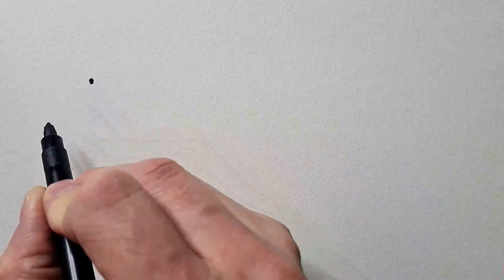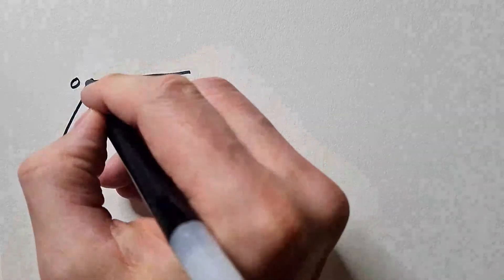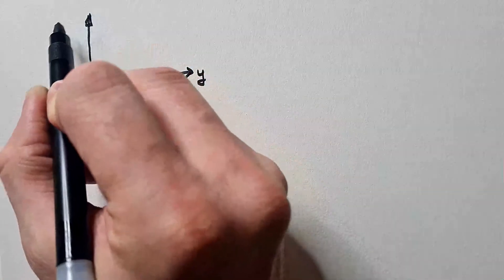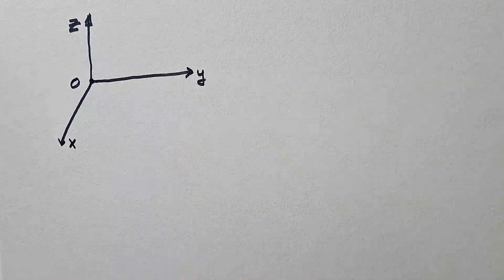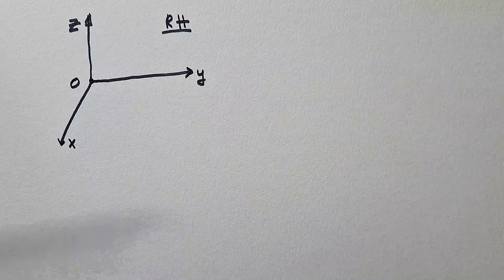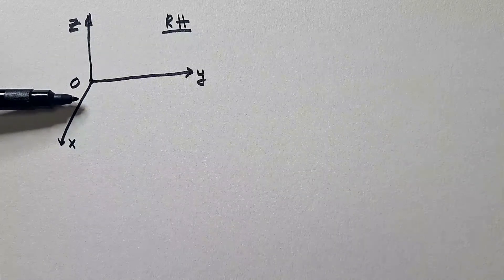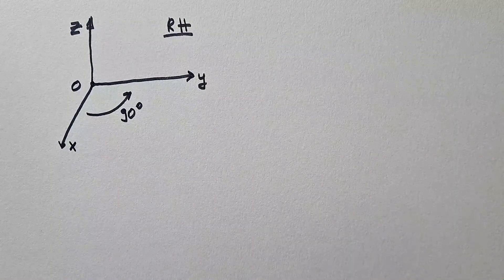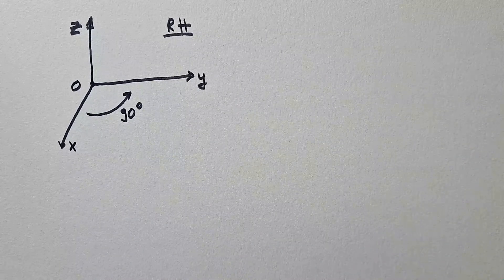Cartesian Coordinates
This video describes the fundamentals of Cartesian coordinates and discusses the difference between the left-handed Cartesian coordinate system and the right-handed Cartesian coordinate system. A demonstration using the left and right-hand fingers is also provided. A reference to popular rap (hip hop) music and car driving is also included in the video.

Chapters:
0:00 Intro
0:40 Cartesian coordinates
1:40 Righ- and left-handed coordinates
4:55 Rap (hip hop)
5:59 Rude people in traffic